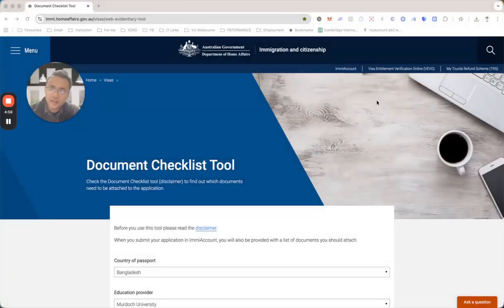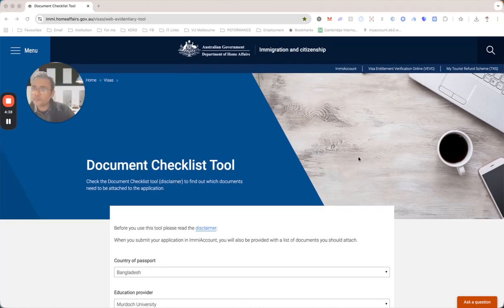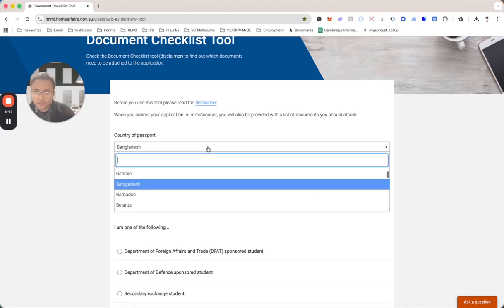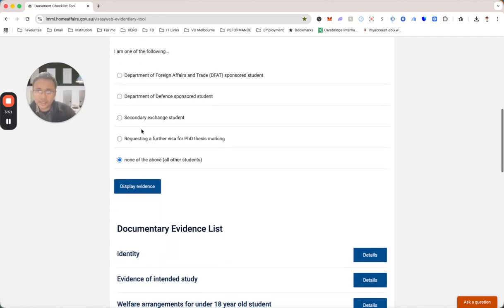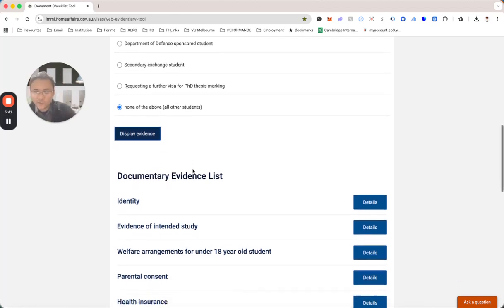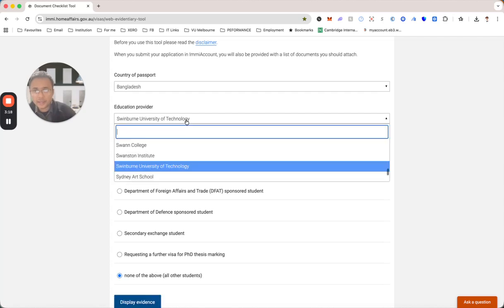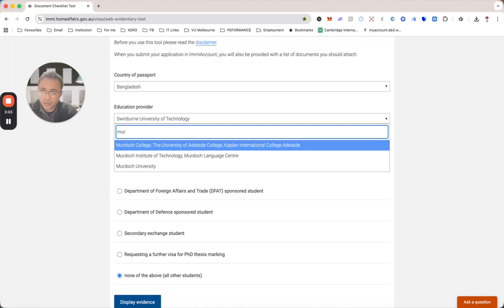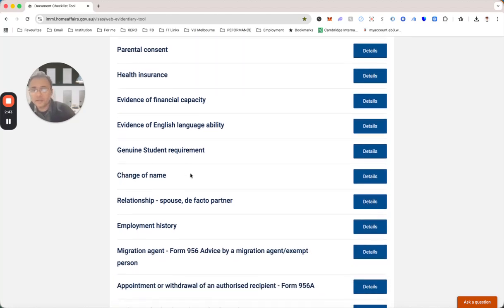How to Use the Document Checklist Tool for Australian Student Visa (Step-by-Step Guide)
Planning to apply for an Australian student visa?

In this video, I demonstrate how to use the Document Checklist Tool from the Department of Home Affairs to check the evidence level and documentary requirements for your visa application.

The evidence level may change depending on your education provider, and this tool helps you understand what documents may be required before submitting your application.

• How to access the Document Checklist Tool
• How to select your country
• How to choose your education provider
• How to check evidence level requirements
• Example comparison between Swinburne University and Murdoch University

Channel: Study Abroad with Rabbi